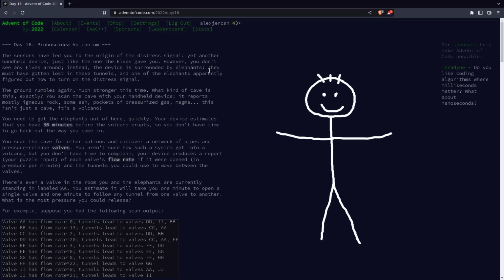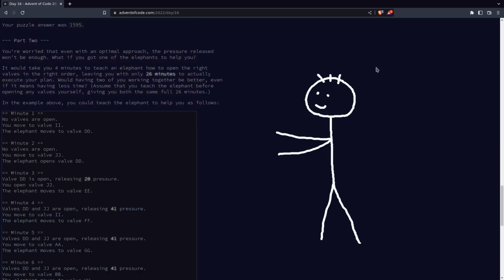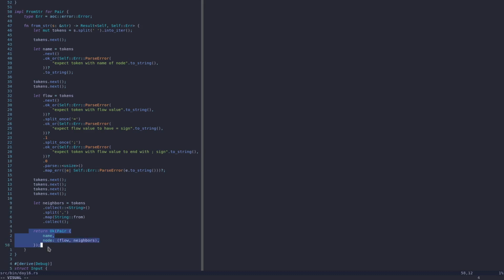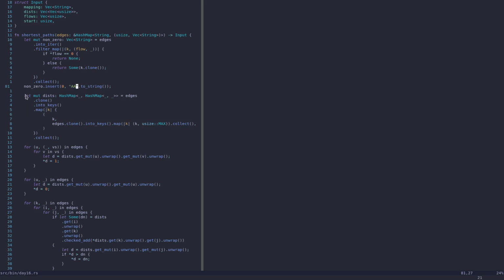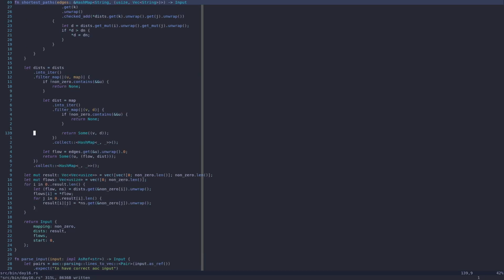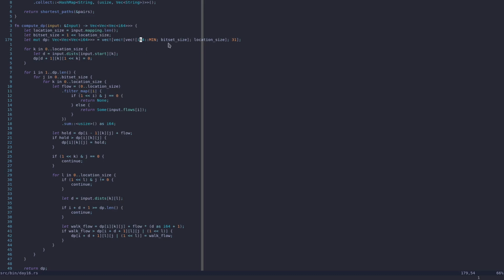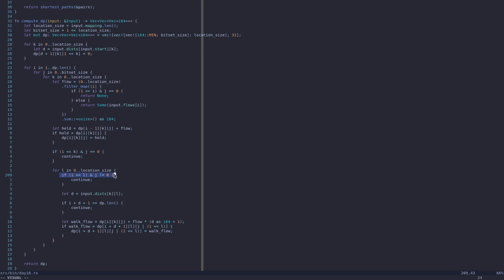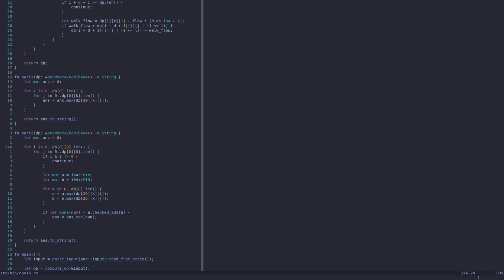Advent of Code 2022: Day 16 | Rustlang